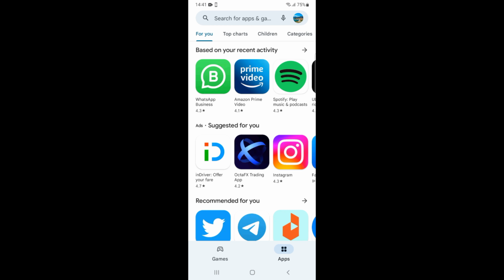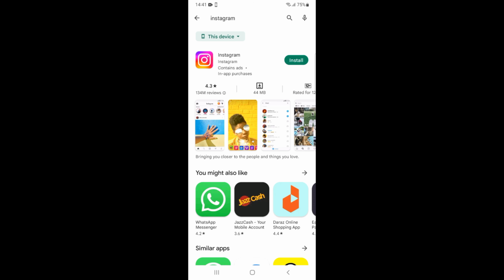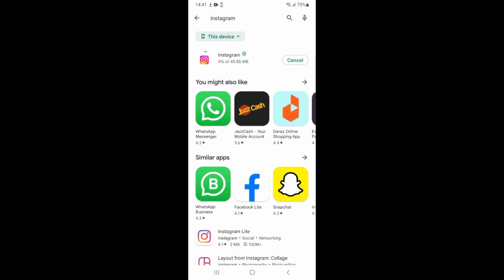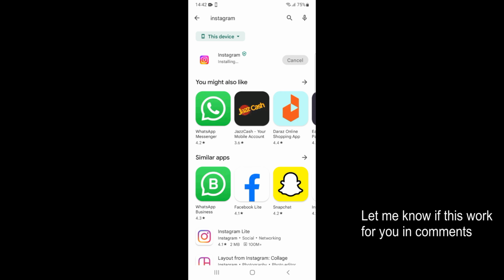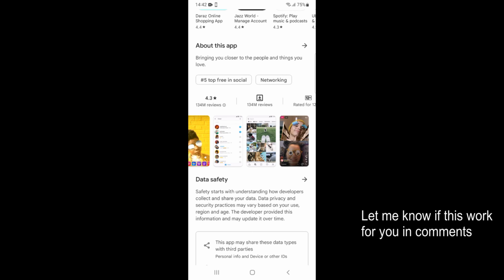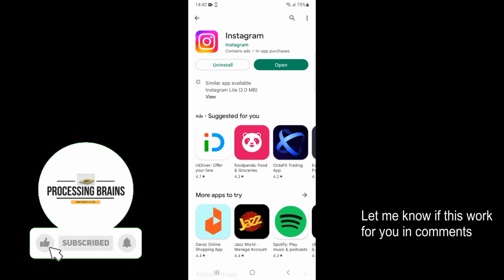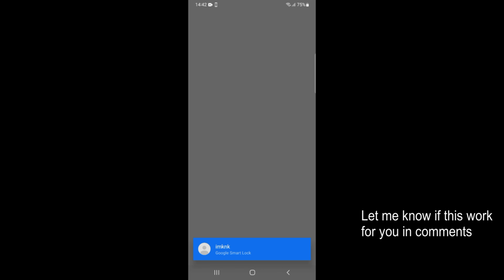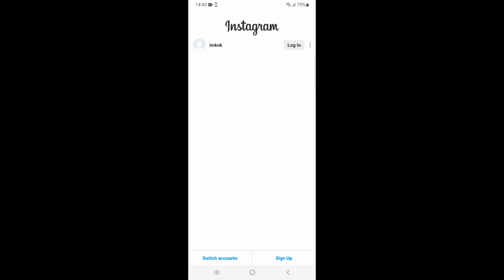How to Install Instagram on Android Phone (2022) | Download and Install Instagram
Learn How to Install Instagram on Android Phone. It is simple process to download and install instagram on Android Phone, follow this video.

0:00 Intro
0:05 How to Install Instagram on Android Phone